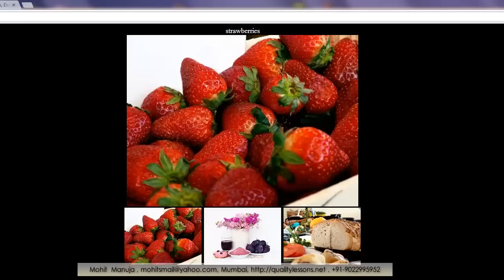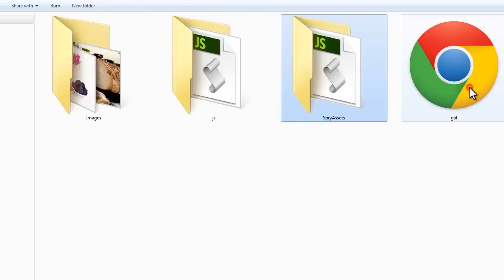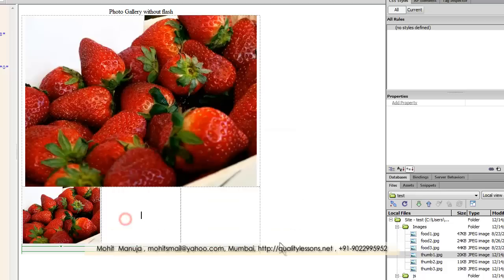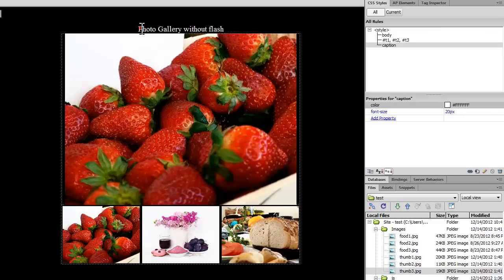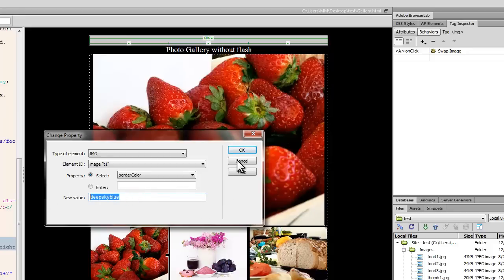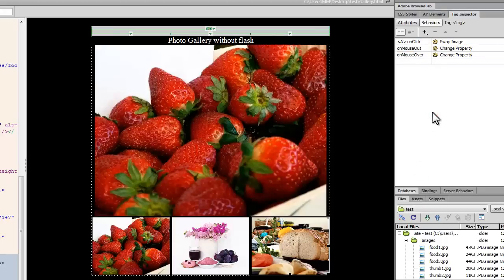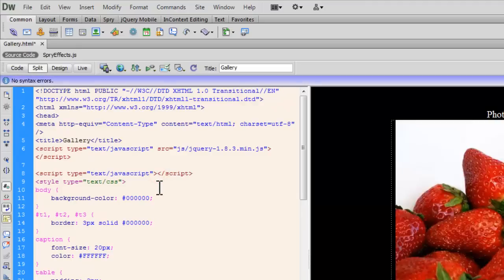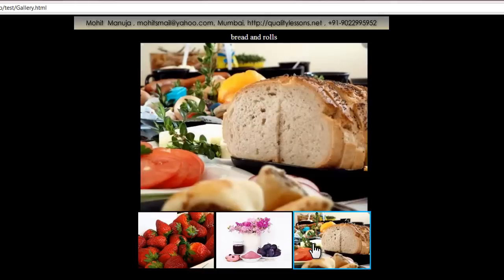Dreamweaver Picture Gallery (Improved) : using swap image behavior and fade in effect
we have not used flash just Jquery and Javascript , see  the power of  JQuery and JavaScript fully unleashed into the simple yet professional Image Gallery with Fade in and Changing Captions and Borders on thumb rollover , u will love the  it
Mohit Manuja

Conducting Online [round the Globe] and face 2 face courses in web development, Dreamweaver , flash and web expression 4 at Mumbai , India